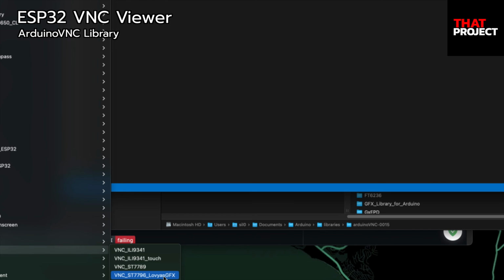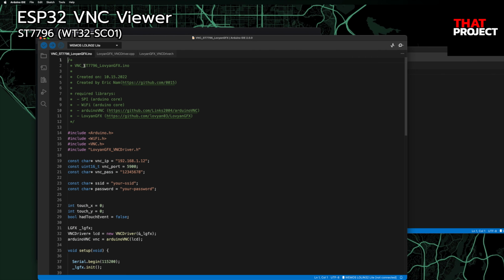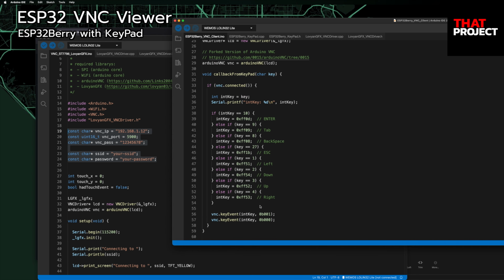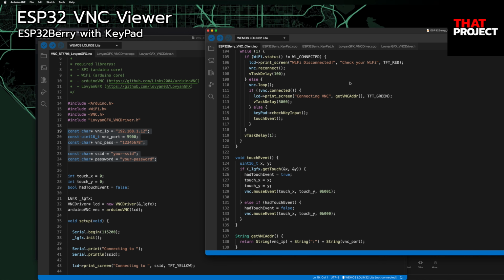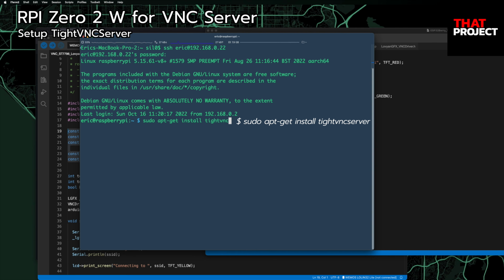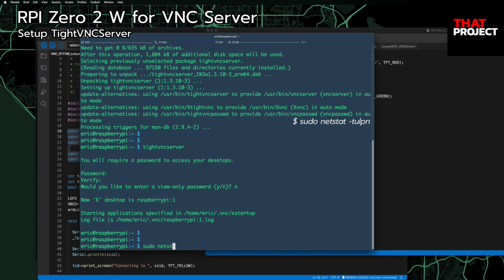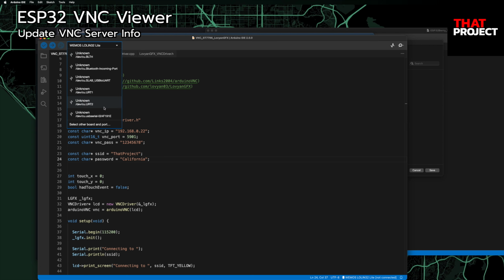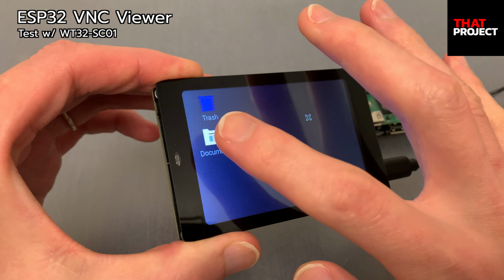Control my PC from ESP32! (VNC Viewer)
ESP32 is small in many ways but strong. ESP32 working as a VNC Viewer is very interesting.
In this video, I gonna talk about what ESP32 needs to work as a VNC Client.

*Timestamps
0:00 - Intro
0:56 - ArduinoVNC Library
2:10 - LovyanGFX - ST7796 (WT32-SC01)
2:29 - LovyanGFX - ESP32Berry with KeyPad
2:55 - RPI Zero 2 W for VNC Server
3:11 - Setup Tight VNC Server
3:46 - Update VNC Server Info on ESP32
4:14 - Test with WT32-SC01
4:42 - Resolution settings for VNC Server
5:01 - Test 2 with WT32-SC01
5:20 - Test with ESP32Berry